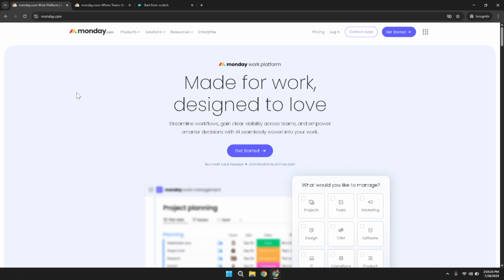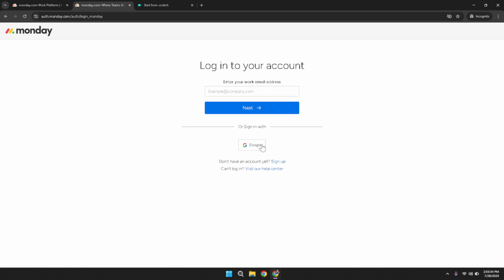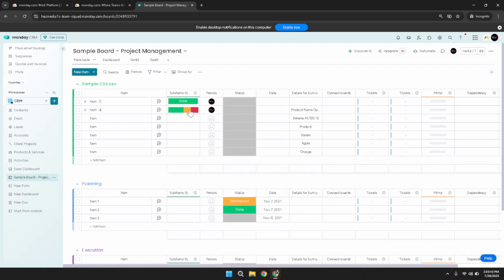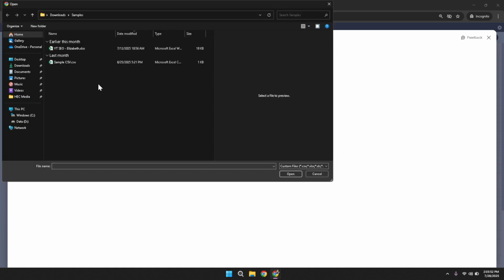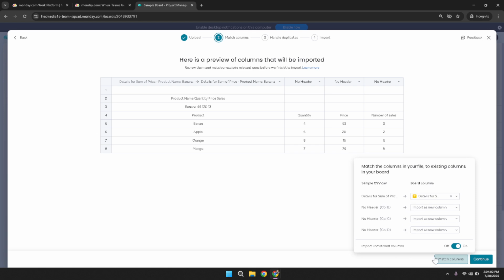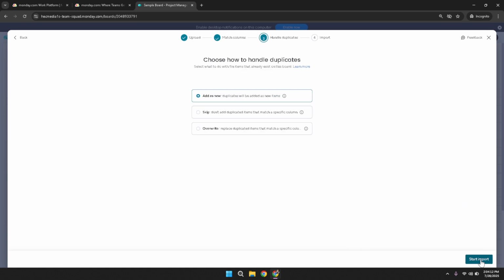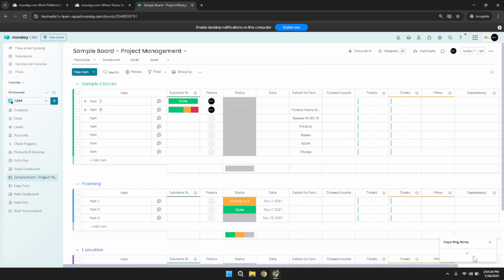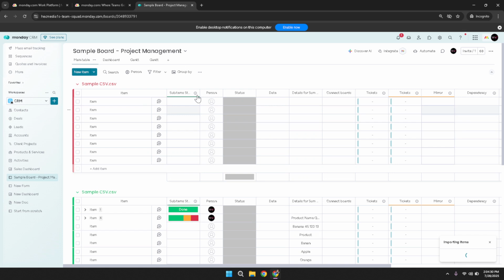How To Import And Export Monday.Com [2025 Guide]